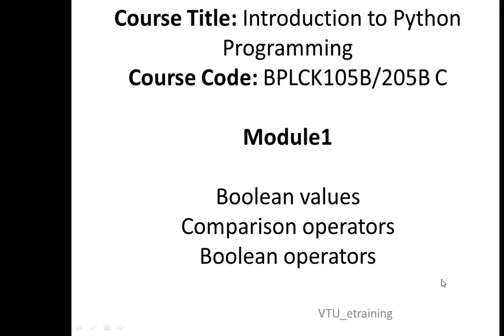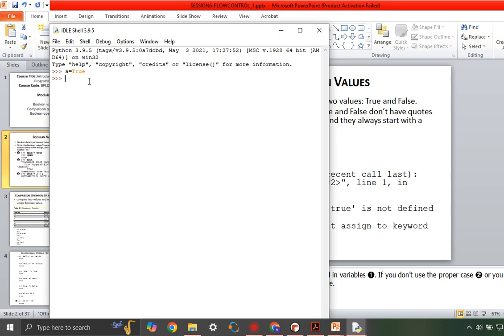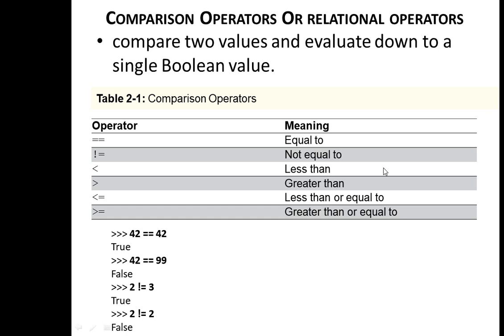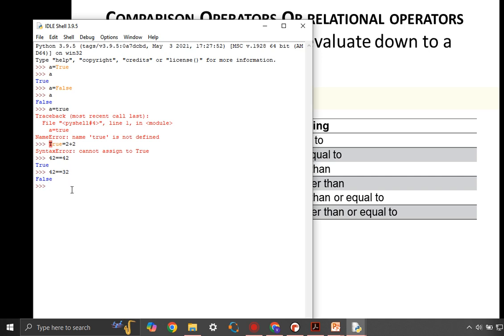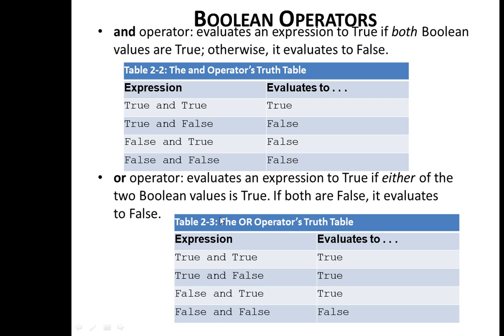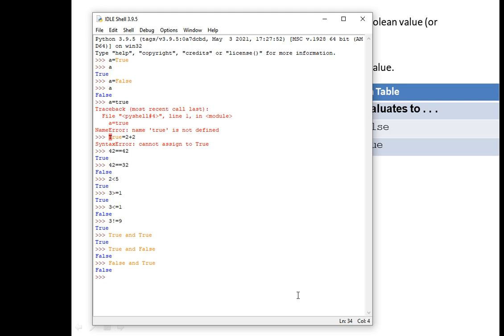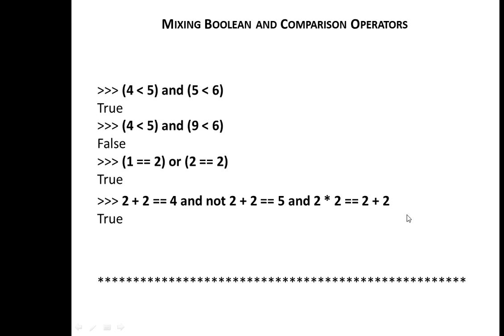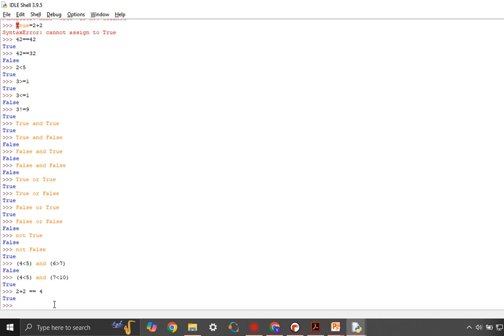Lecture 6: Module1| Boolean values, comparison and Boolean operators (VTU)(BPLCK105B/205B)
In this session we discuss Boolean values , comparison or relational operators and Boolean operators